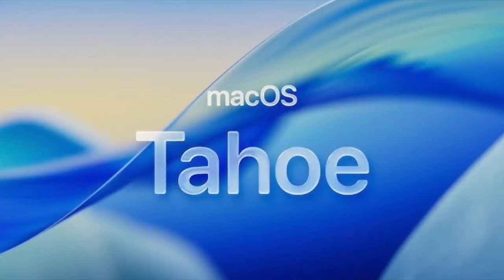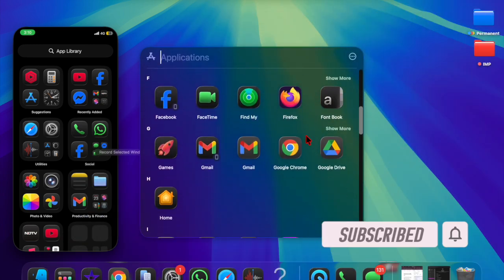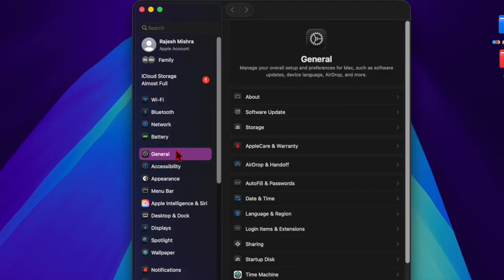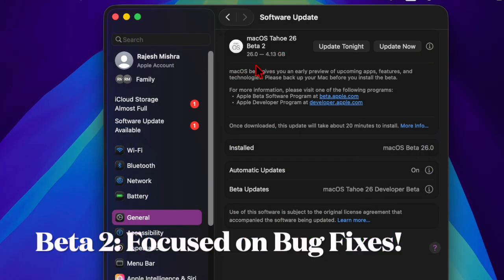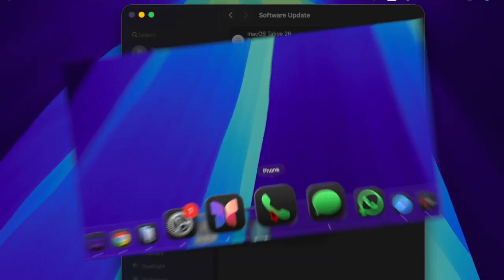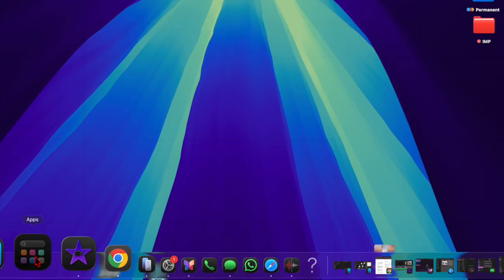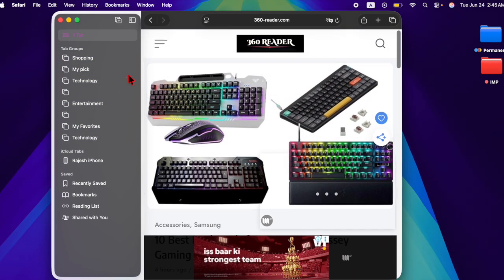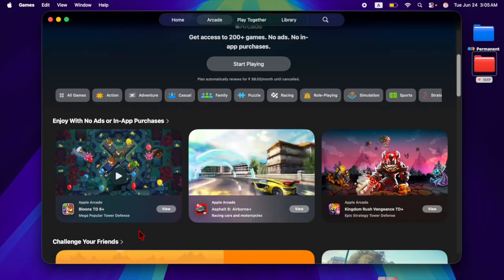macOS Tahoe 26 Beta 2 Released: What's New?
Apple has just dropped macOS Tahoe 26 Beta 2, and it brings several exciting upgrades and design enhancements! In this video, we cover all the new features and changes, including refinements to the Liquid Glass interface, improved Spotlight functionality, app updates for Messages, Safari, and Notes, and the arrival of Phone and Journal apps on Mac.